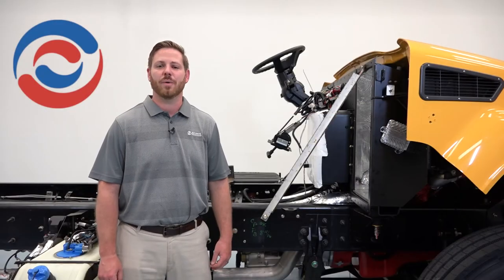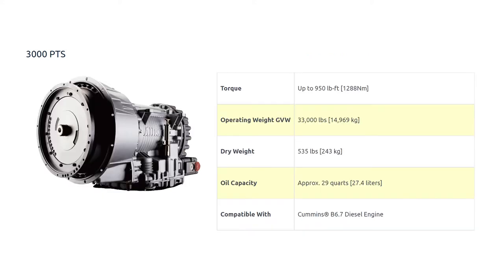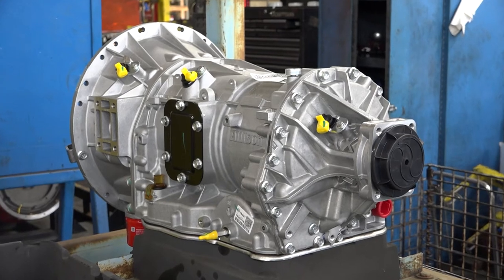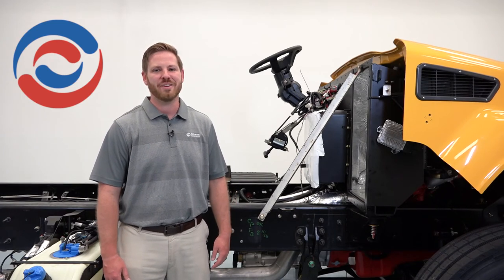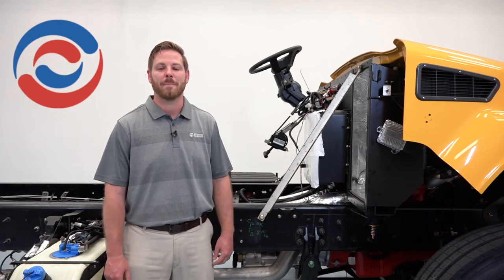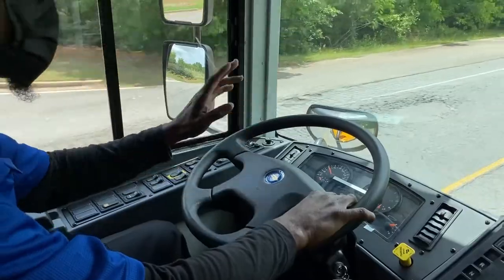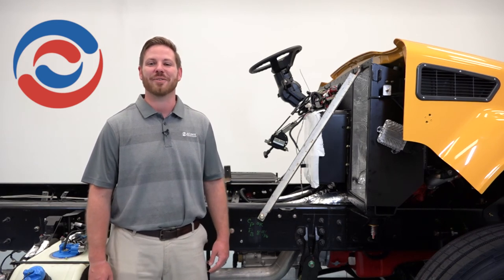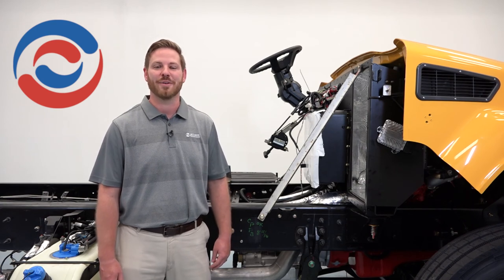Allison Transmission deep dive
Blue Bird only uses the best parts for our buses. Allison Transmission's Customer Integration and Application Engineer, Derek Bailer, explains why their transmissions are the best in the business.

The PIT Grand Tour is the largest virtual tour in student transportation, spanning 50 regions across North America with five weeks of product/supplier immersion videos, challenges, in-person events, and giveaways.